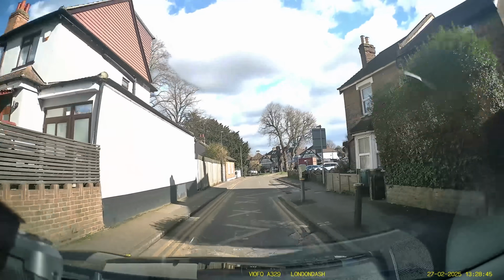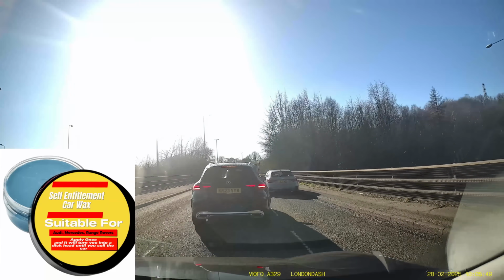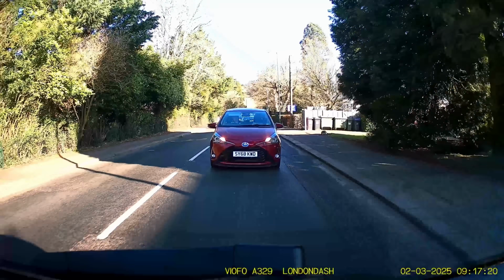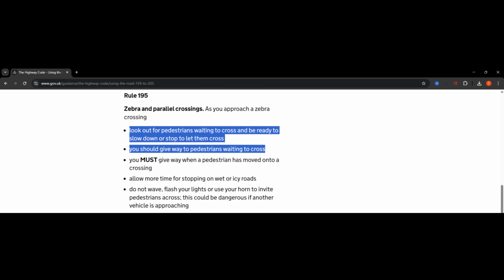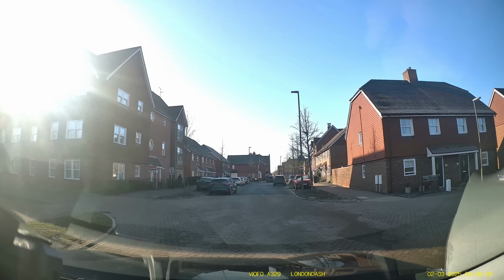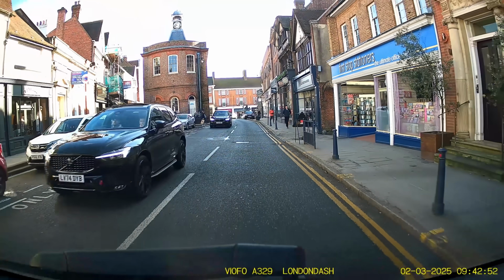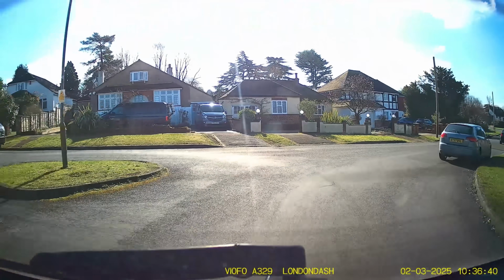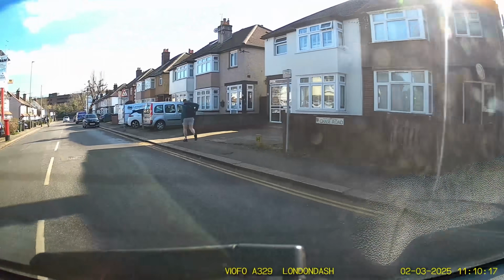Bad UK Driving Vol 409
Just the usual bunch of rule Breakers in this video.
It's just me driving in and around London mainly in the Surrey areas seeing stupid drivers everywhere I go.

If you have any clips that you would like to put on the channel please e-mail them to me at

The equipment I use is here in

Insta360 GO 3 (128GB)

Insta360 Ace Pro

VIOFO A129 Pro Duo 4K Dual Dash Cam

VANTRUE E3 Dashcam

VIOFO Polarizer Filter for A129 Pro Duo

Insta360 X3 Get-Set Kit

SanDisk 256GB Ultra microSDXC card

SanDisk Ultra microSDXC memory card 128 GB

All the music on this channel is from YouTube Music
Put It - TrackTribe
Fractal of Light - Chris Haugen
After School Jamboree - The Green Orbs
Bunny Hop - Quincas Moreira
La Docerola - Quincas Moreira
Espeluznante - Luna Cantina
Little Later Than He Expected To - Chris Zabriskie
Mike B
Roberto Nickson
THIS IS ZUN
Roshan Kamath
pexels-sebastien-dottin
Espeluznante - Luna Cantina